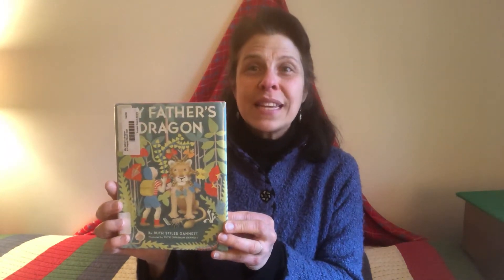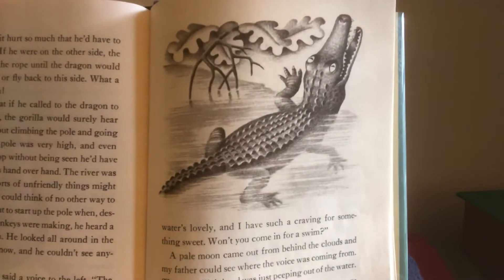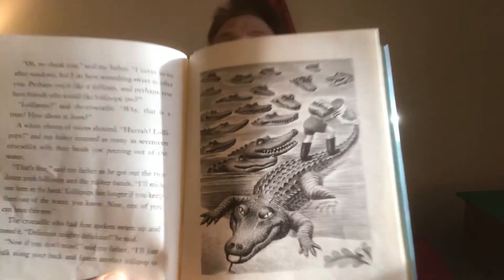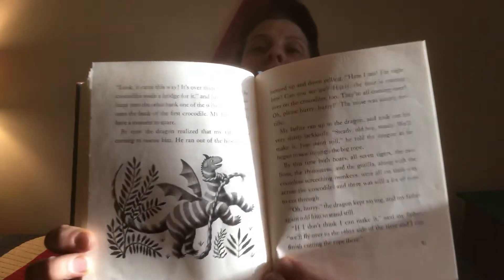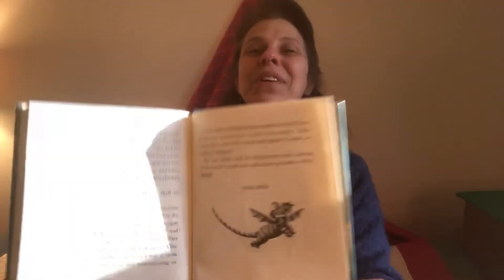My Father’s Dragon, Chapters 9 & 10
The river is full of crocodiles! How will Elmer ever get across to reach the dragon?